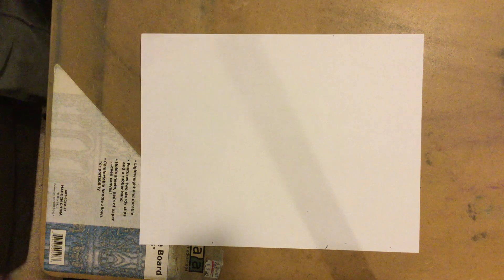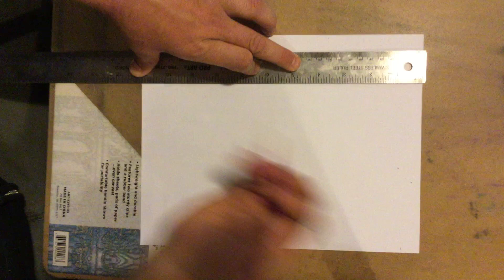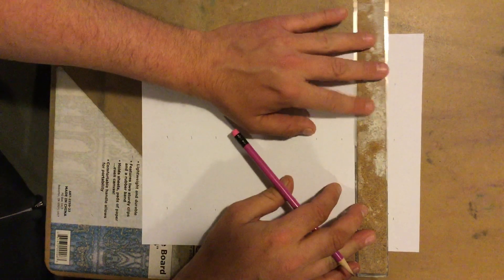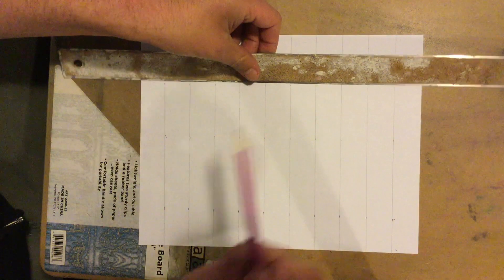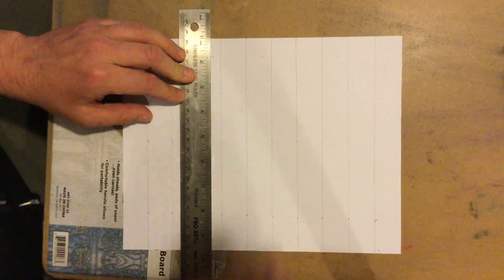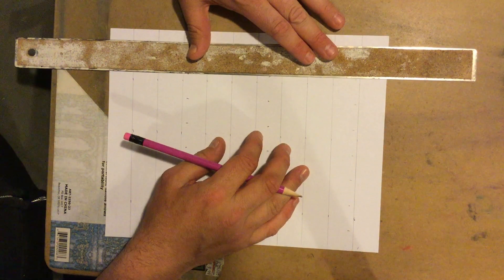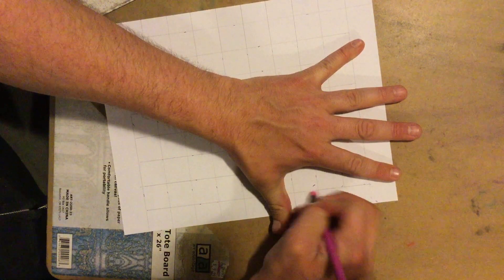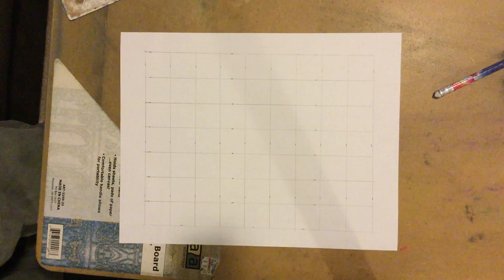How to grid a 7 x 9 in. paper.